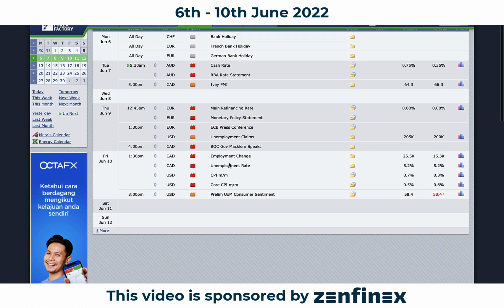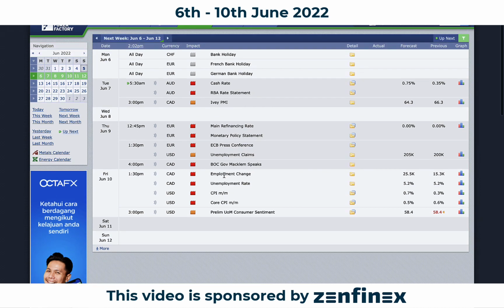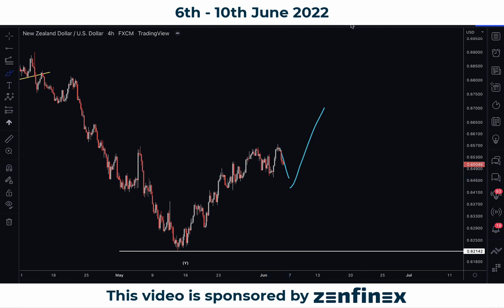Weekly Elliott Wave Market Analysis - 6th - 10th Jun 2022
In collaboration with Zenfinex, you can now get your 4 Trading Pillar Masterclass and Daily Trade Signals for FREE!

Click on this link to WhatsApp Zenfinex to find out more